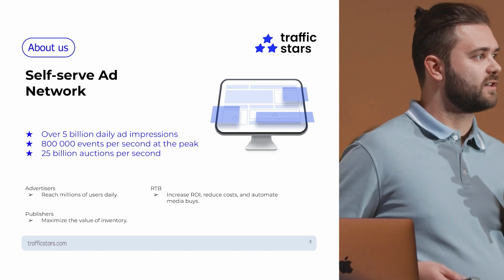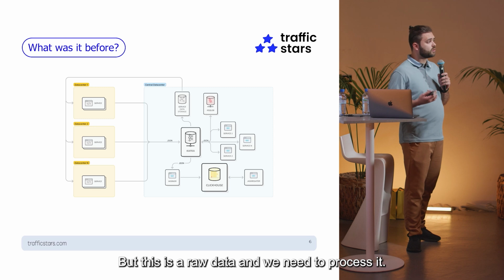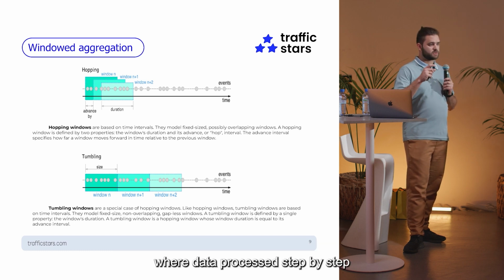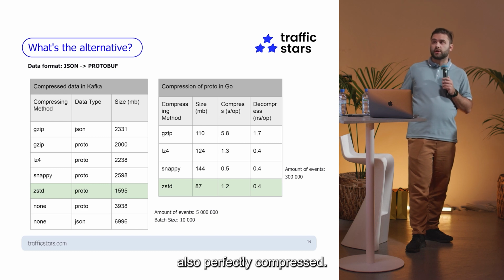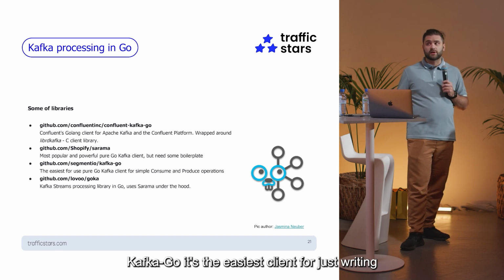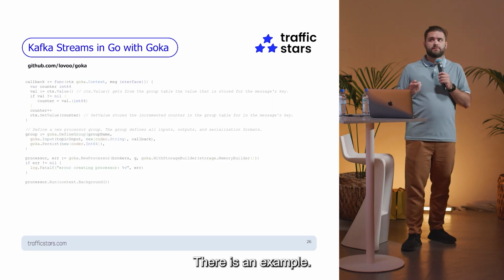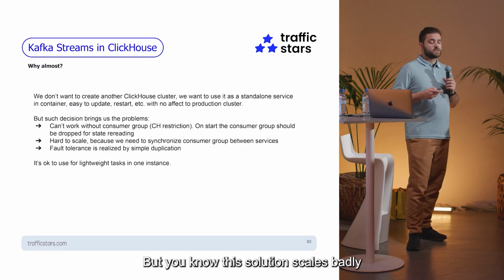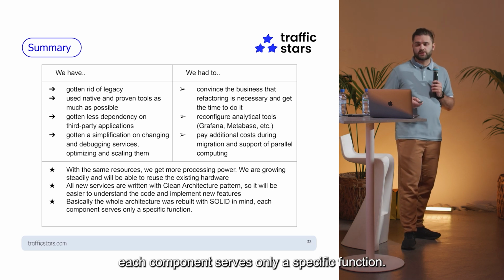How to process Protobuf data in Kafka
Kafka stream processing in Go or how to process Protobuf data in Kafka.

Aleksei Khromenkov, Senior Golang Developer, Traffic Stars
Processing protobuf data in Go with Kafka and ClickHouse, alternatives we had, and why we chose this way.